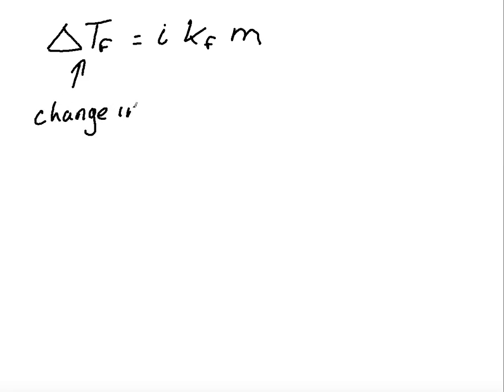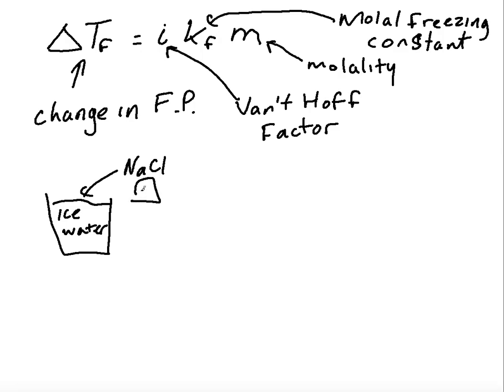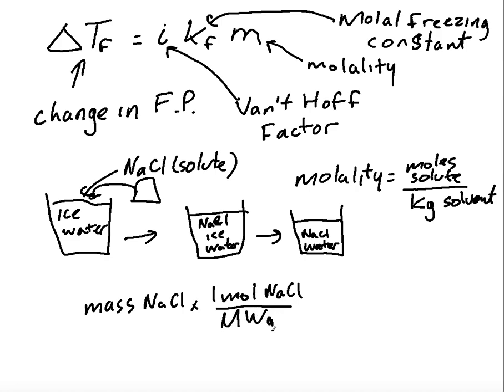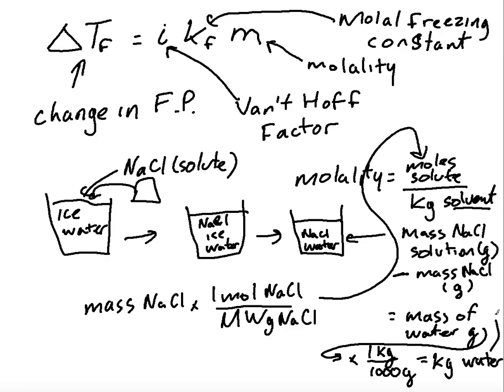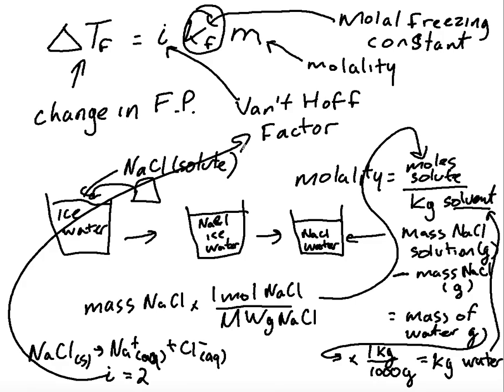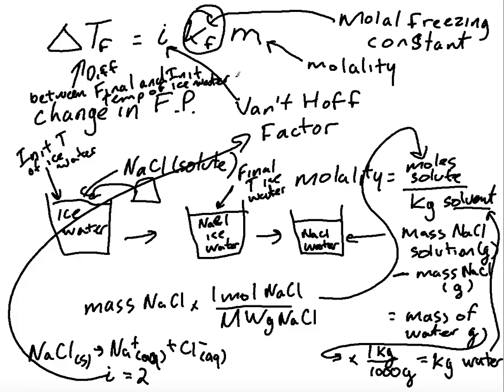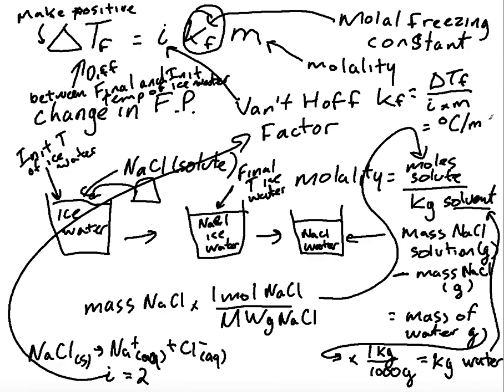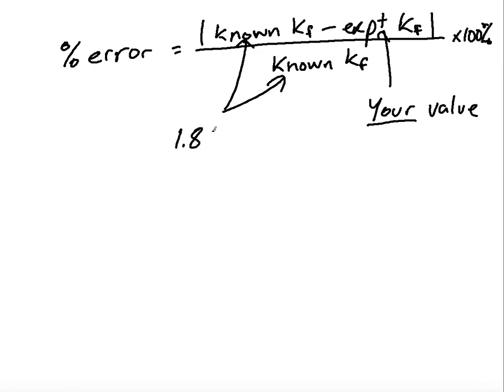Kf Lab Calculations